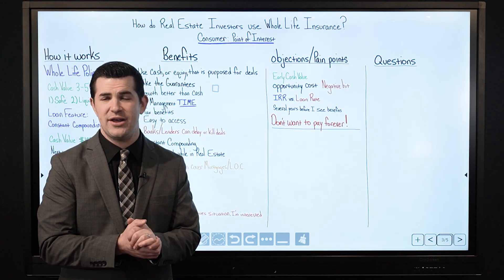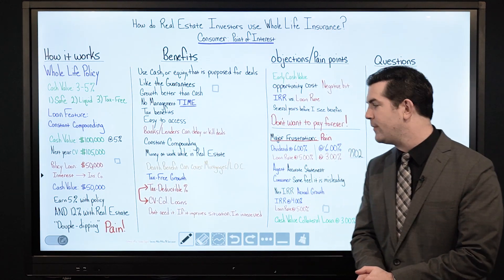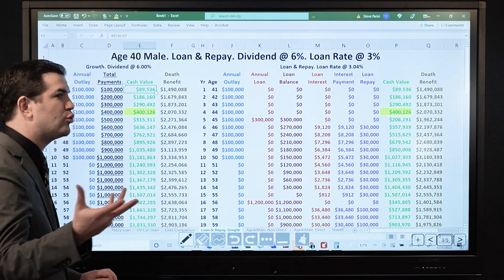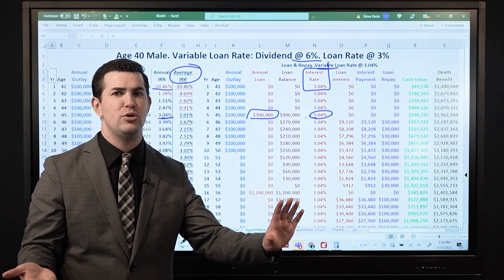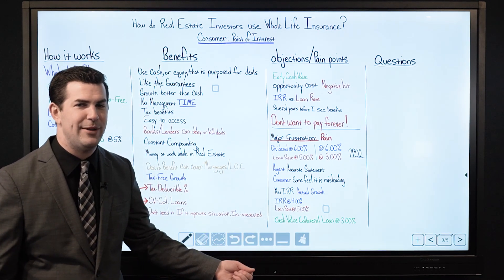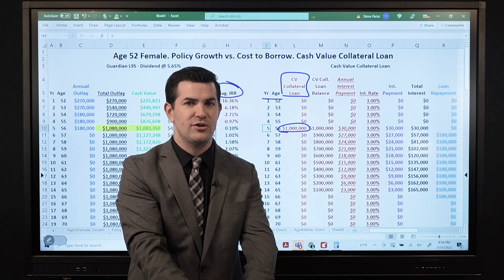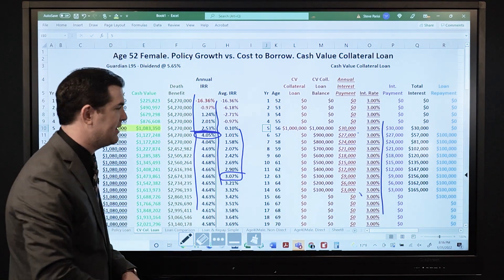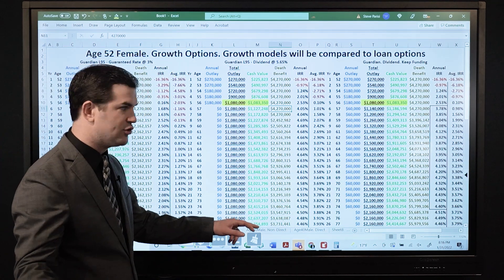HOW Do Real Estate Investors Use Whole Life Insurance? (Objections, Questions, & more!)